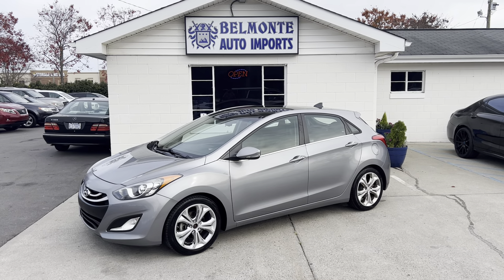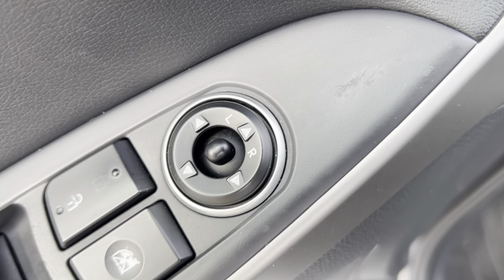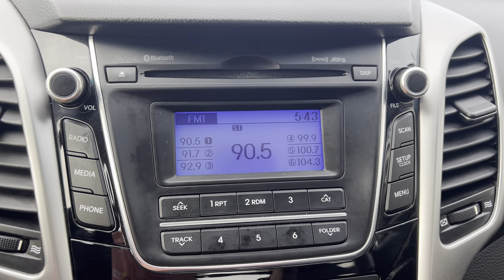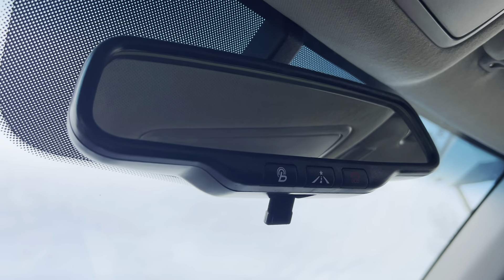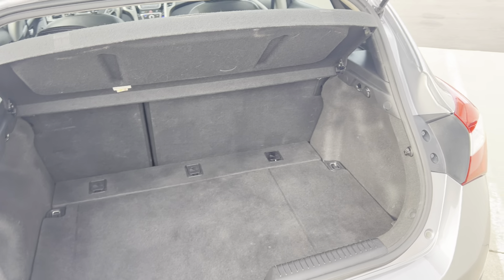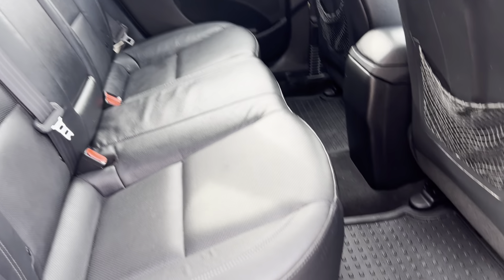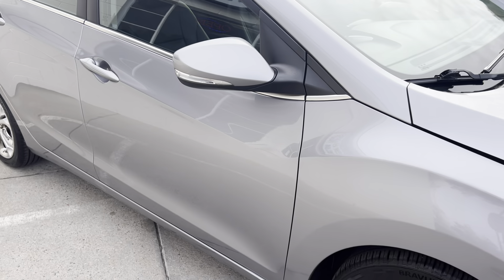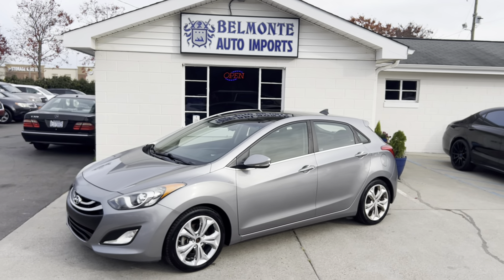2013 Hyundai Elantra GT for sale at @BelmonteAutoImports in Raleigh NC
2013 Hyundai Elantra GT for sale at Belmonte Auto, Independent Auto Dealership in Raleigh NC
...If it's not sold yet!